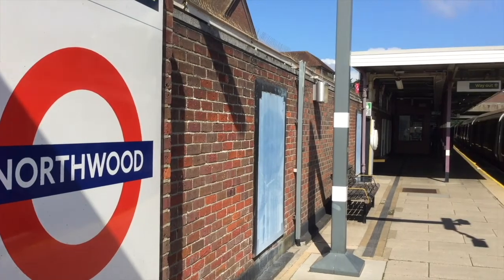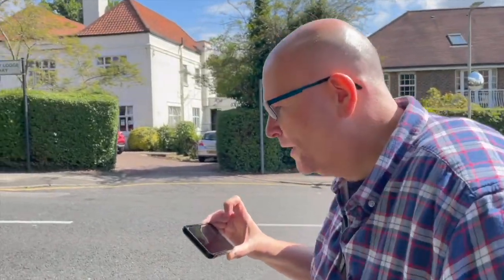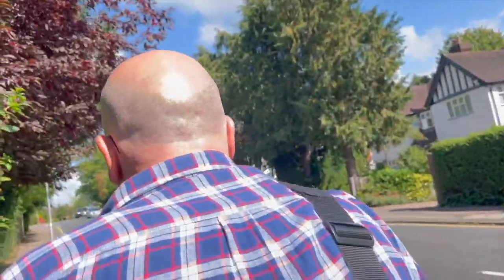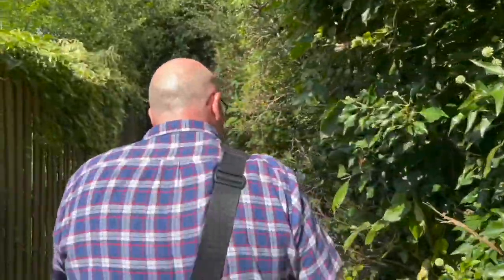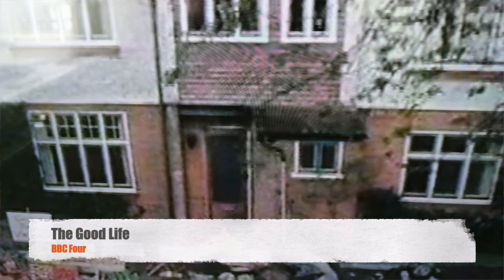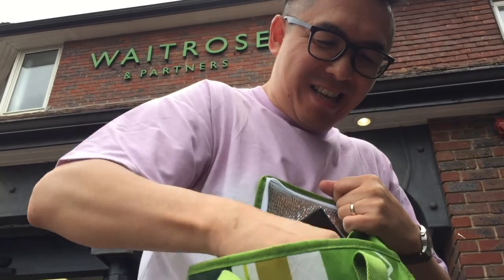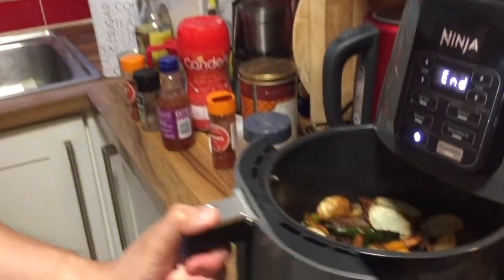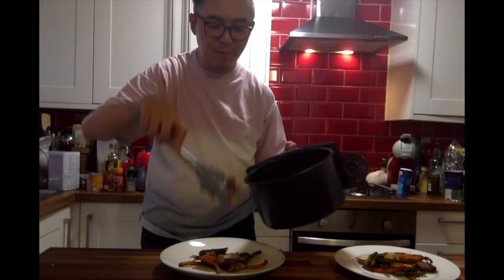Finding the house used in BBC sitcom The Good Life and cooking sustainable food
Paul and Marcus travel to Northwood in search of The Good Life. Paul uses sustainable food to make a delicious dinner. Plus a preview of the pair's live YouTube show!